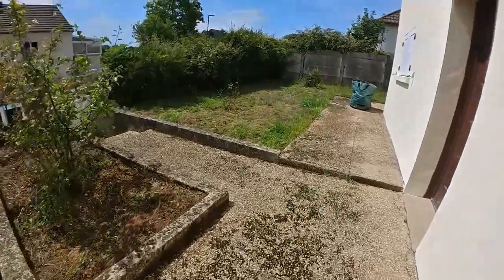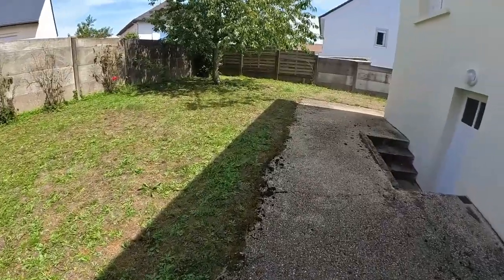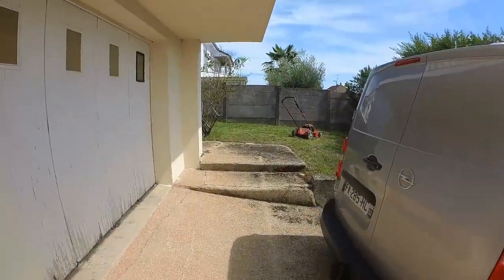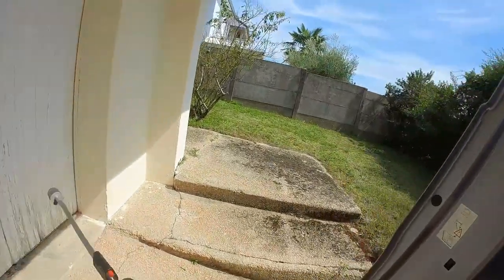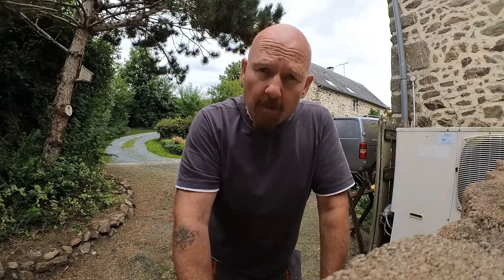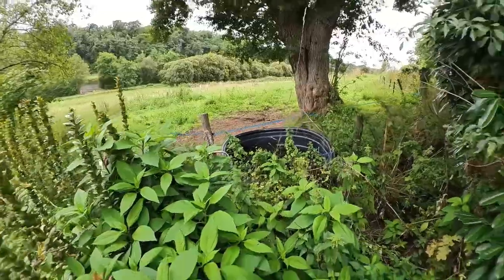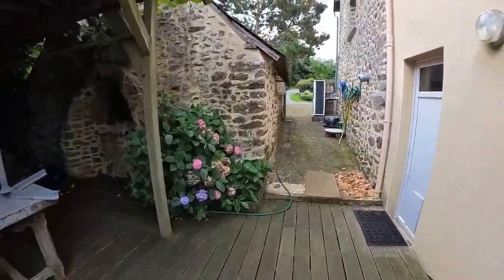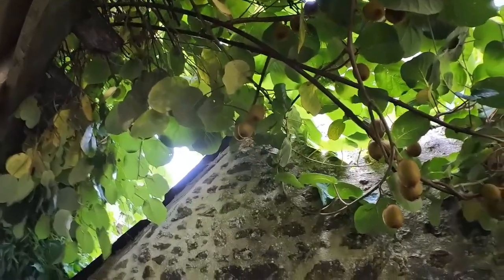Vlog 18 - Grass cutting and Kiwi fruit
Just a quick one to show you all that there is never a dull day living here in France. The lifestyle is good if you love the outdoors. This vid is showing you our project near Laval that we are in the process of updating, slow work but it will be worth it in the end.

I have set up this "by me a coffee" page to give me the drive to continue with vlogging. I am not sure if I am doing the right thing at the moment as I do not have many subscribers, but as the saying goes. "If you don't ask, then you don't get". Please let me know whether I am doing a good job or not, any and all feedback is welcome. Many thanks and I will post another vlog up soon. Take care and be safe. Dave